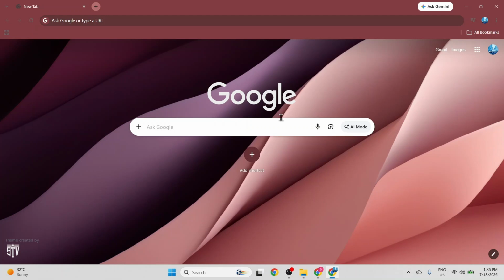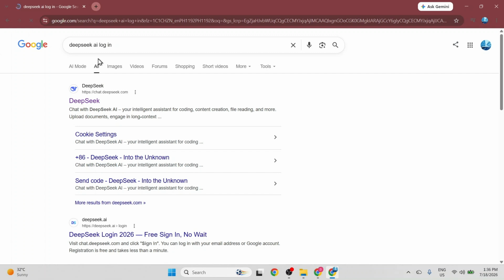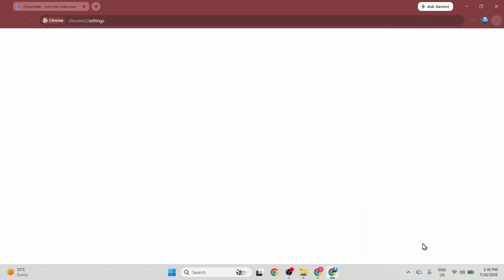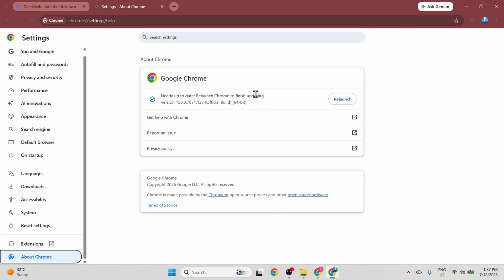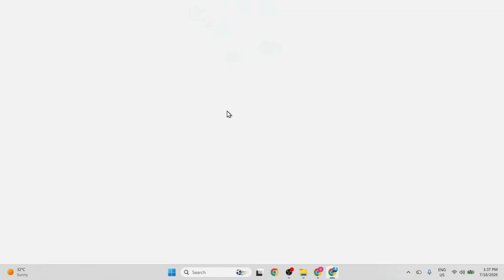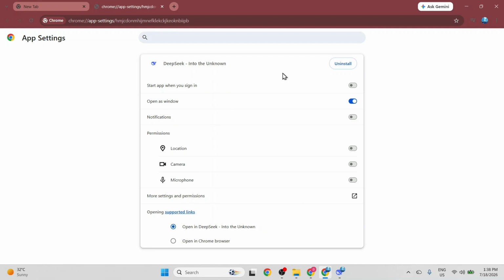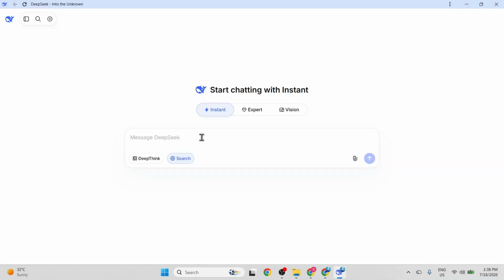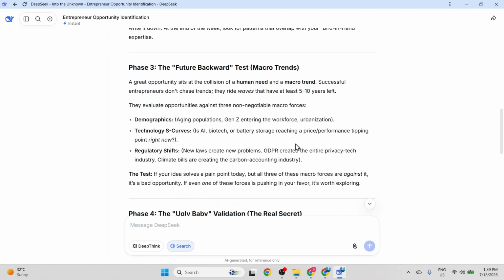How To Update Deepseek Ai App